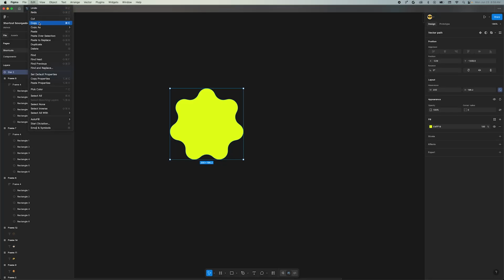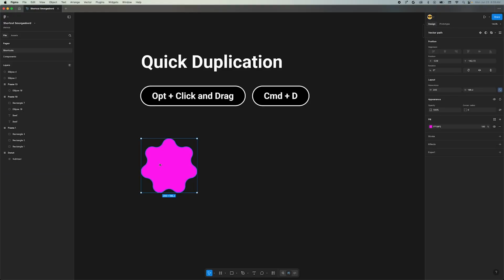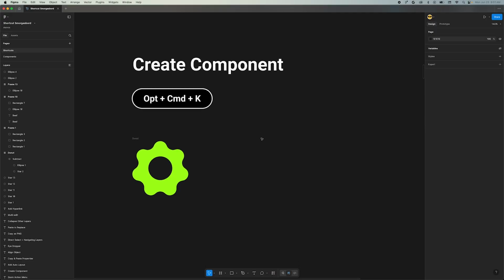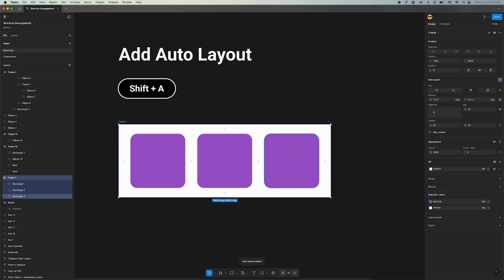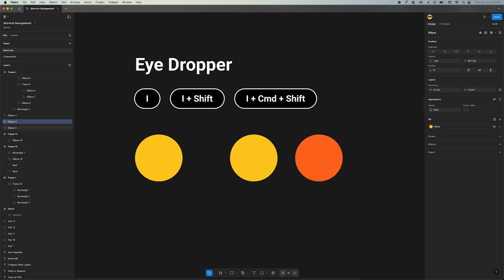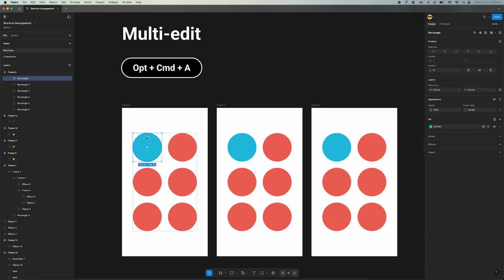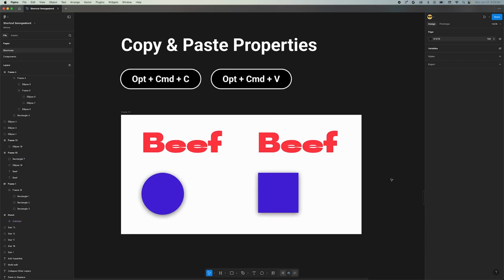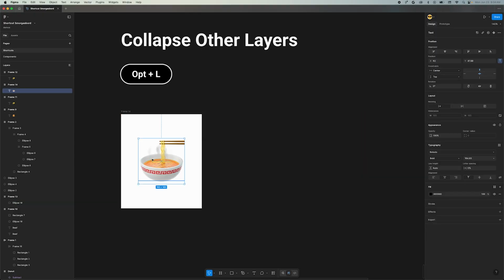The Figma Shortcuts You Should Know | Figma Bites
This Figma Bites video is a delicious roundup of essential Figma shortcuts! Learn how to slice, dice, and duplicate your designs with lightning speed.